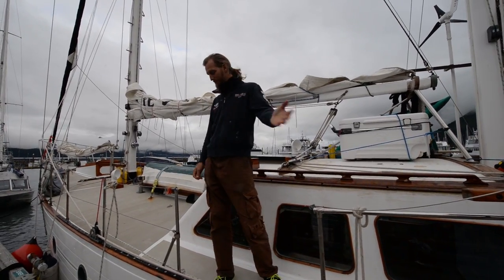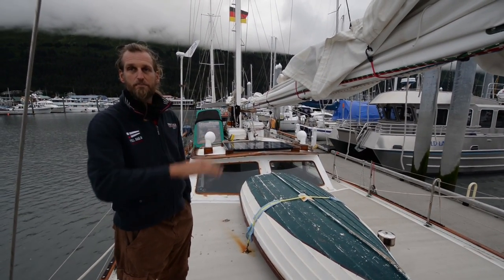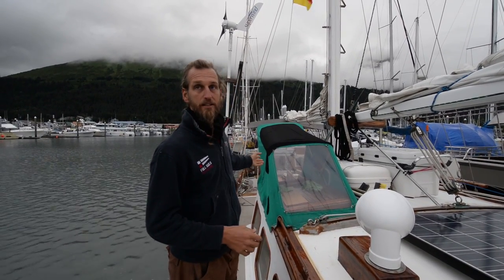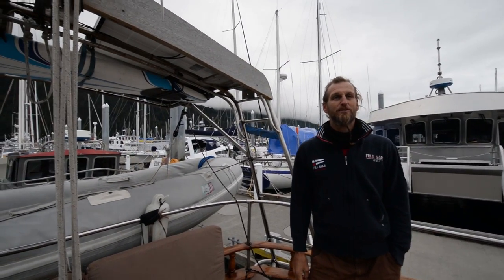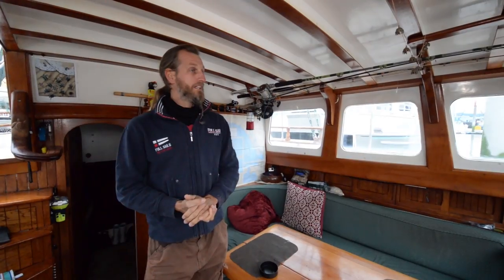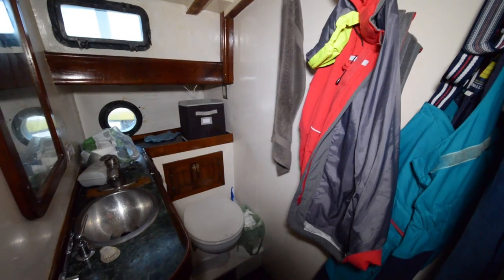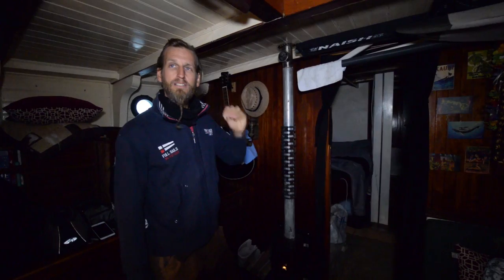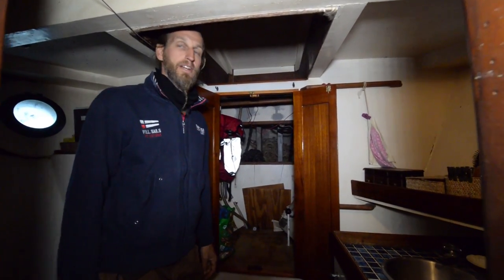Sailing The World ~ One Man And His Sailboat ~ Full Tour Of His Tiny Home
Phillip, thank you sir for putting Christian and I in touch! Christian is currently sailing the world with his girlfriend, who is currently visiting family back in Germany. Christian just sailed from Hawaii to Alaska...solo. We grabbed a beer and made plans to shoot this video. The evening we shot this video Christian made an AMAZING salmon dinner and it was great meeting him. Check out his channel.